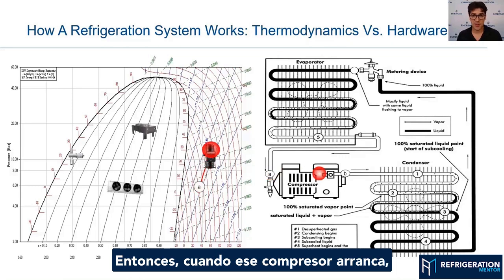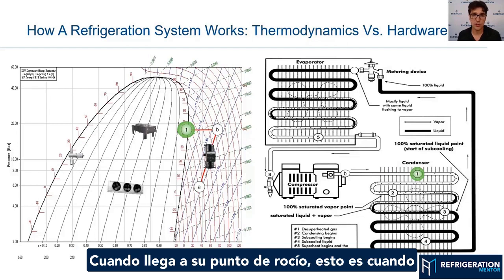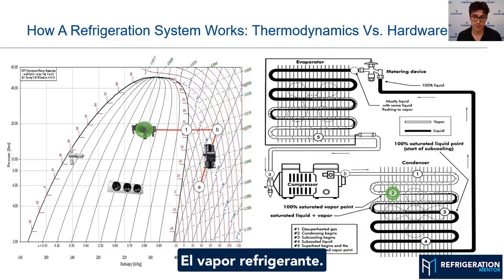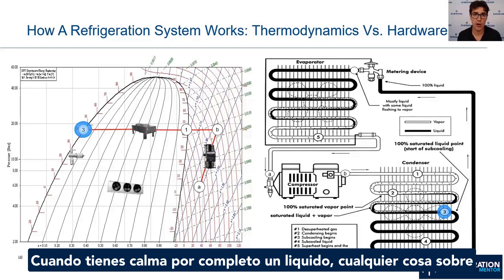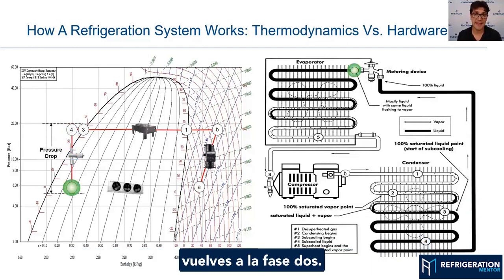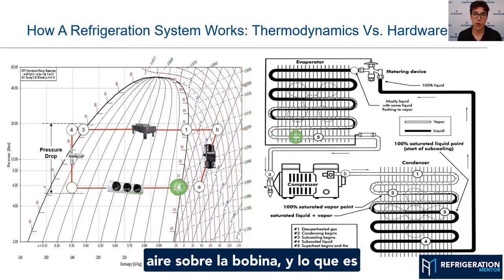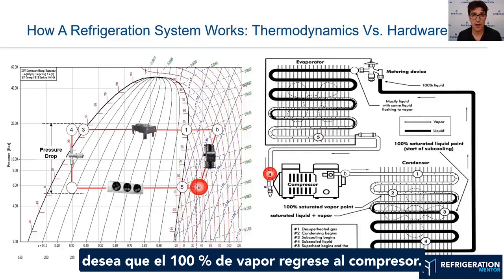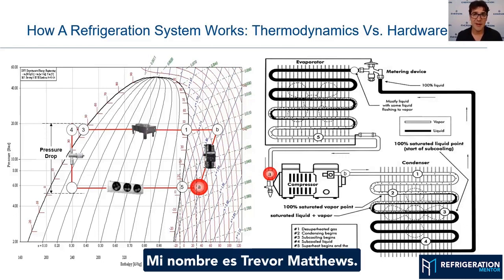¿Cómo funciona un sistema de refrigeración? Termodinámica Vs Hardware | Spanish Subtitles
En este video, explicaré cómo funciona el diagrama de entalpía de un sistema de refrigeración frente a los componentes básicos del sistema.